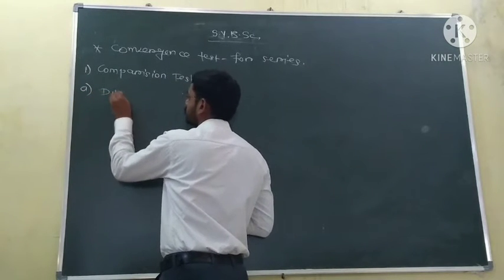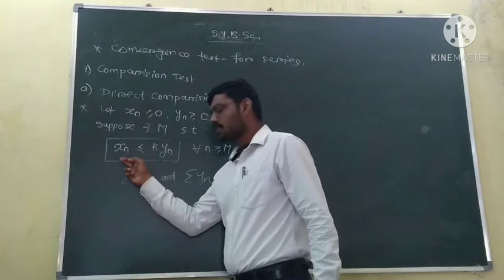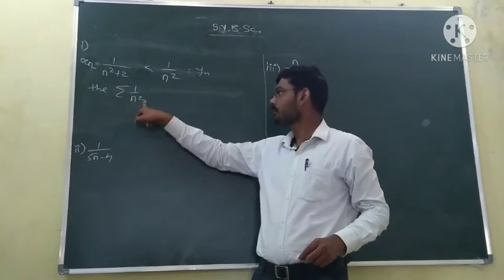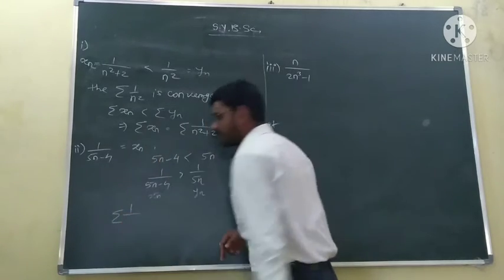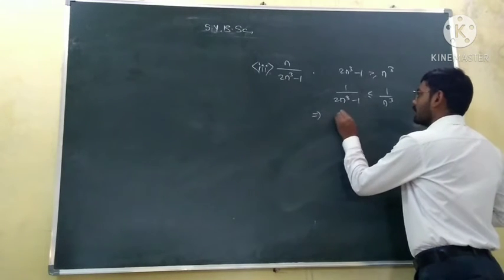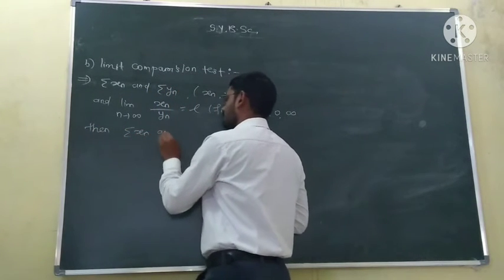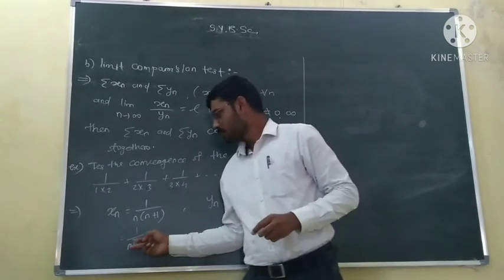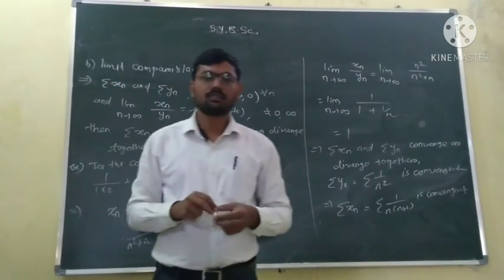Series- Convergence Test | Comparison Test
Mr . Saurabh Parmeshwar Gaikwad, Asst. Prof. and Head Department of Mathematics Late Ku Durga K Banmeru Science College Lonar